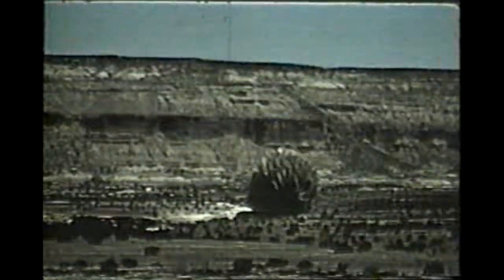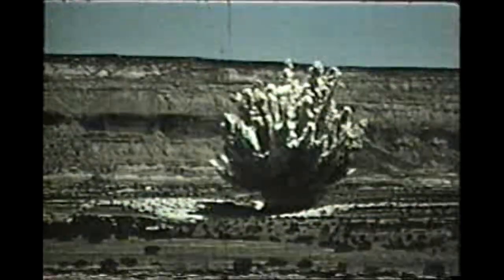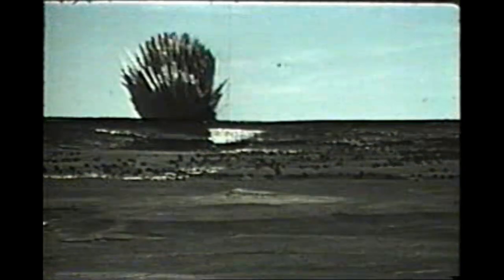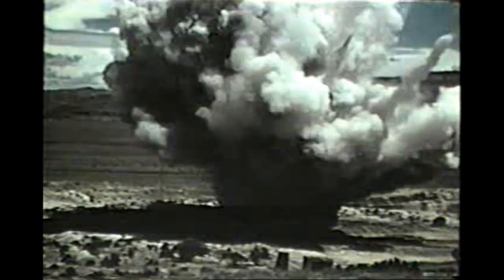Excavating with Nuclear Explosives and Plowshare - 1968 and 1973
Nuclear Excavation, Excavating with Nuclear Explosives -- 1968. This video discusses the Plowshare Program - a program that promoted using the energy produced from nuclear explosions for peaceful uses and applications.

0800035 - Nuclear Excavation, Excavating with Nuclear Explosives - 1968 - 8:45 - Black&White and Plowshare - 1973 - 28:22 - Color - This video discusses the Plowshare Program - a program that promoted using the energy produced from nuclear explosions for peaceful uses and applications. The Atomic Energy Commission established the program in 1958, and Lawrence Radiation Laboratory (now Lawrence Livermore National Laboratory) developed and implemented the projects and tests. Under this program 27 nuclear tests comprising 35 individual detonations were conducted.

The video describes the objectives of the Plowshare Program tests that include: stimulation of natural gas production; creation of underground zones of fractured oil shale; earth breaking and moving projects; neutron irradiation of targets to create new elements; copper and other metal extraction from the earth; breaking and crushing mineral deposits; and rapid excavation for large-scale construction projects such as harbors, canals, or mountain passes.

Comparisons between conventional and nuclear explosives in terms of cost, volume, and practical uses are discussed. Nuclear explosions are shown in schematic animation format in addition to actual film footage. Footage of people entering the underground GNOME cavity is shown, as well as close-ups of the five simultaneous, BUGGY row detonations. Conventional explosive comparisons are also shown, including one of almost 1400 tons of chemical explosives that decapitated the submerged pinnacles of Ripple Rock. The Rock had imperiled ships using the Inland Passage north of Vancouver, British Columbia.

The Plowshare tests shown in the "Nuclear Excavation" portion of the video include:

SEDAN, July 6, 1962, NTS, 104 kilotons (kt)
SULKY, NTS, December 18, 1964, 92 tons
CABRIOLET, NTS, January 26, 1968, 2.3 kt
SCHOONER, NTS, December 8, 1968, 30 kt